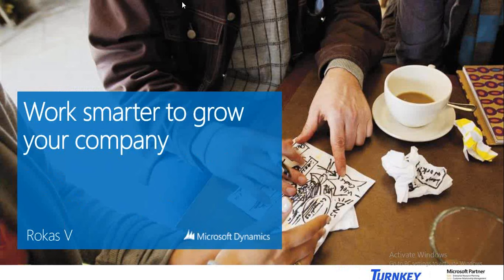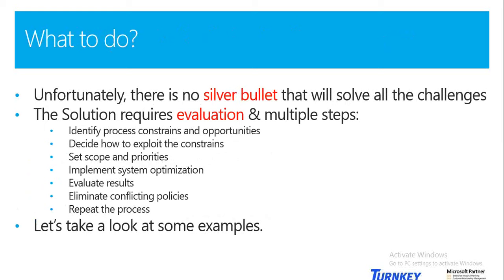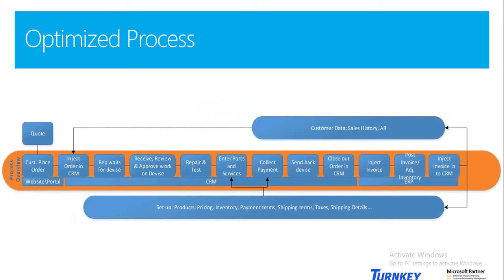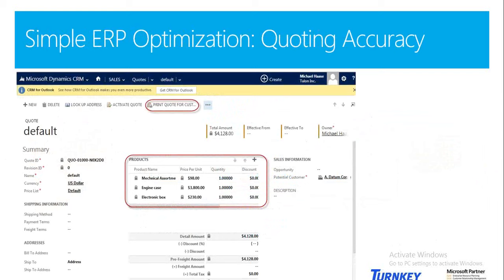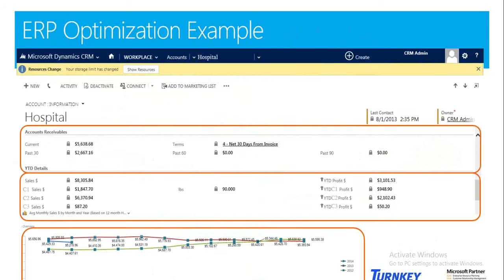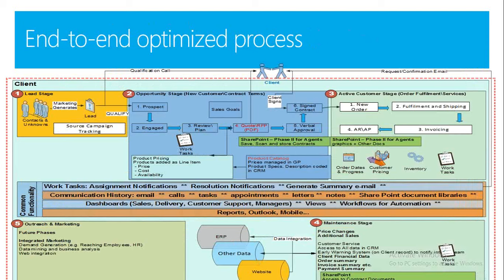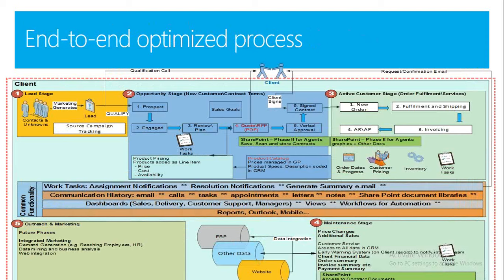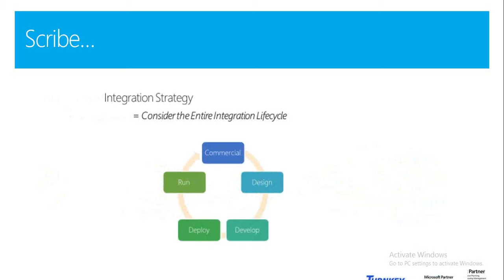Microsoft Dynamics Webinar: Integrating CRM and ERP for Sales Order Processing (SOP)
Sales teams spend roughly 75% of their time on non-selling activities. To help businesses address this issue, we hosted this Microsoft Dynamics webinar on May 28, 2015. In the webinar, you'll learn how you can integrate and optimize your Sales Order Processing for end-to-end automation, a more productive sales team and more accurate invoicing. Using this strategy, you can fully automate your sales orders from quote, all the way through to cash, and free up your sales and accounting teams for more important tasks.